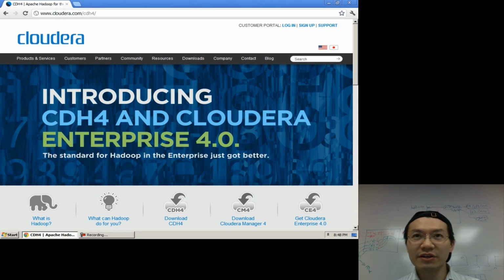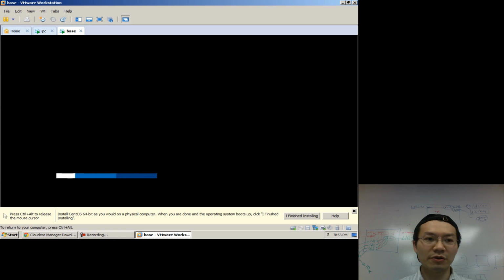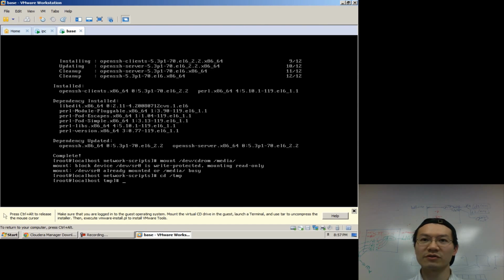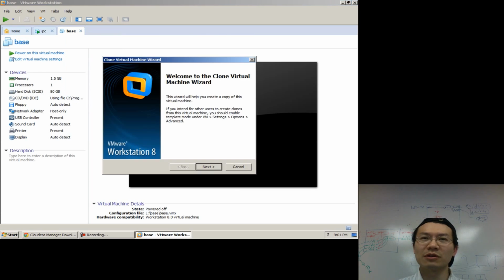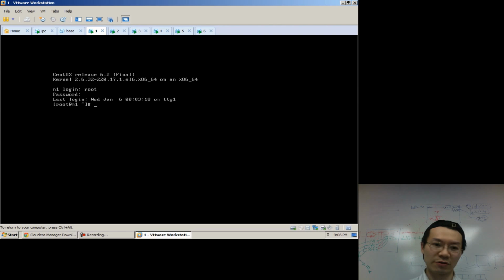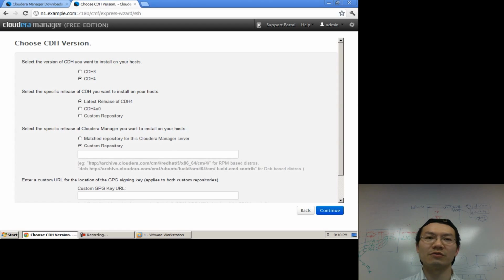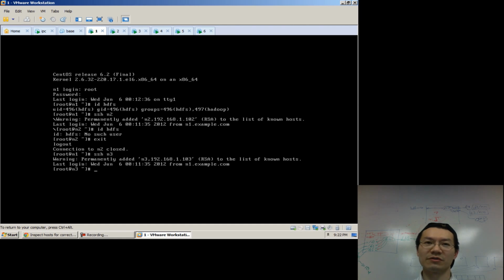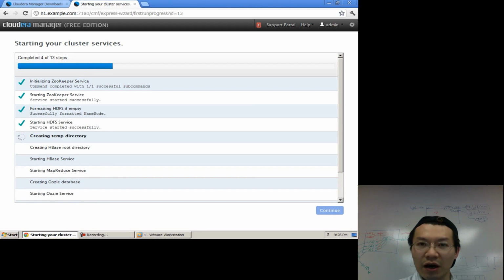hadoop java tutorials